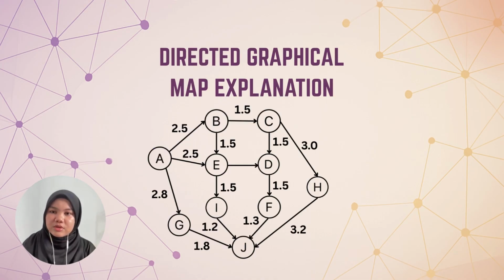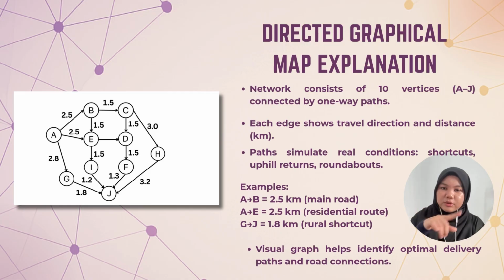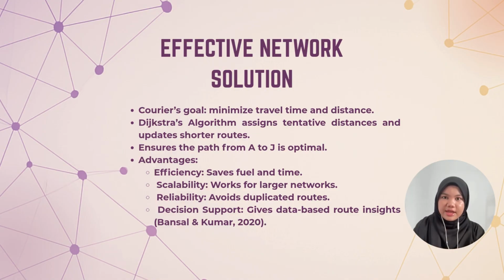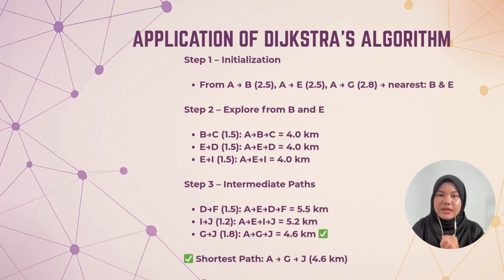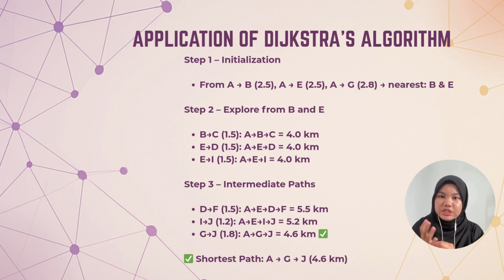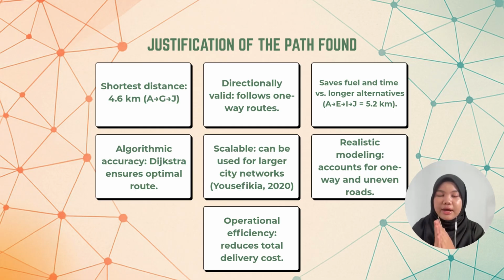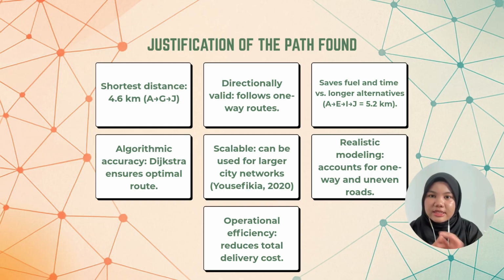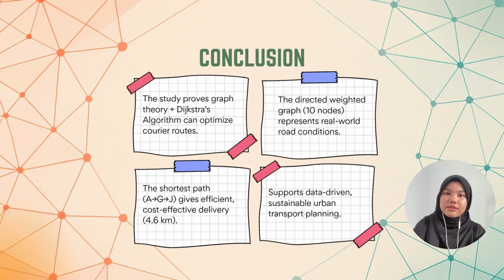MTES3323_DISCRETE MATHS - KHAIRINA BINTI KHAIRUL ZULKARNAIN